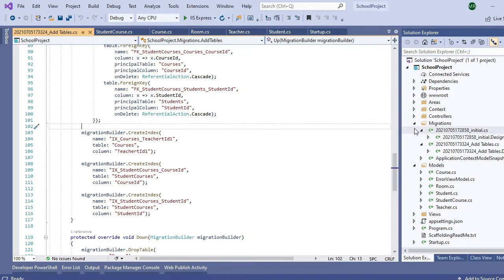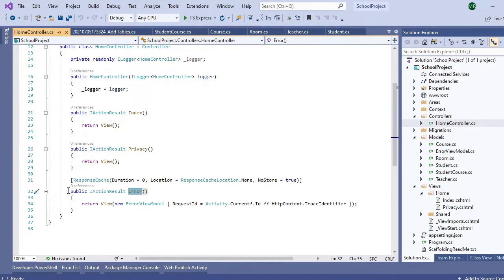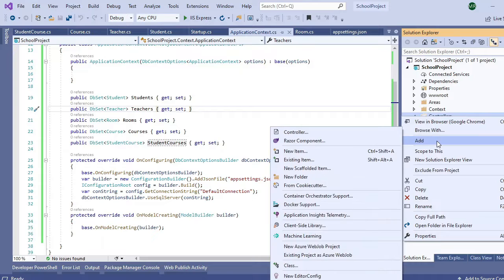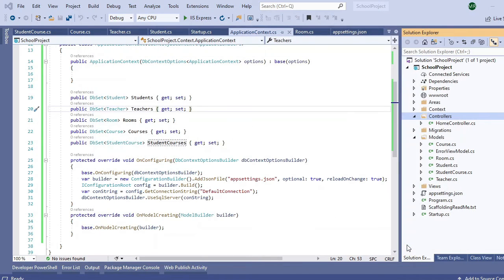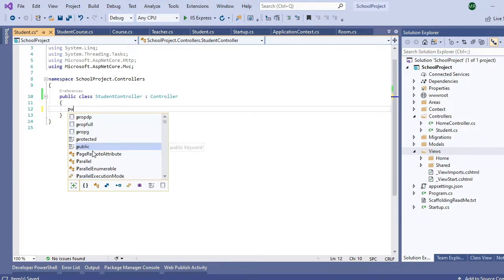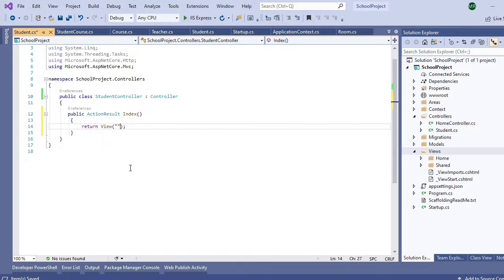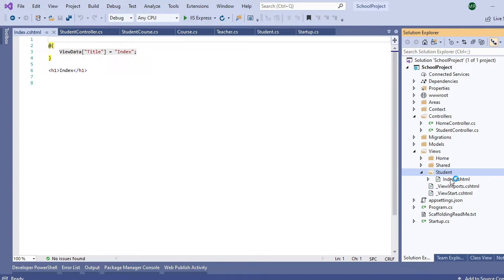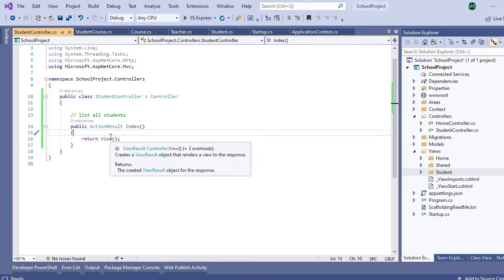75. Create Controllers,action methods and Map the action methods with the html views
working with controllers

working with action methods in the controllers

Map the action methods with the HTML views